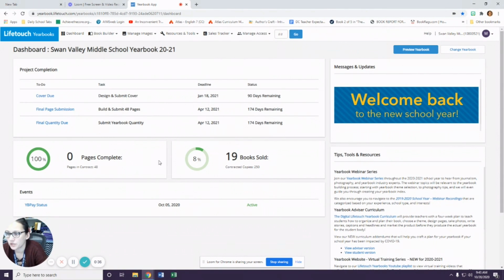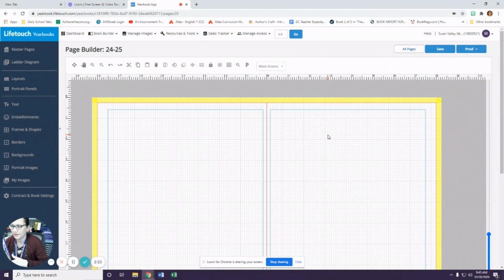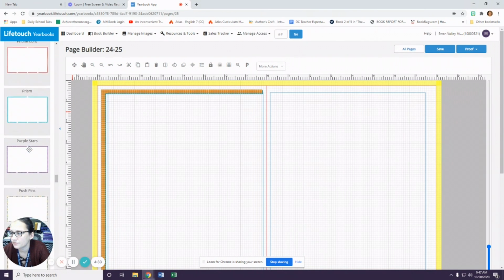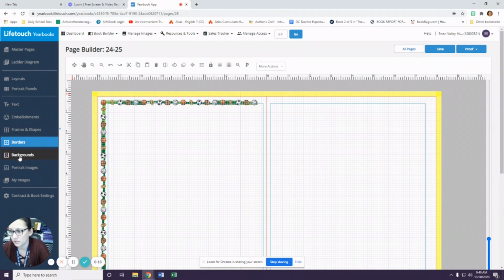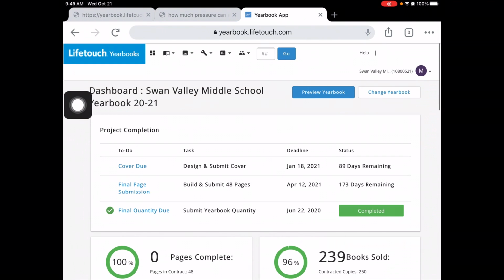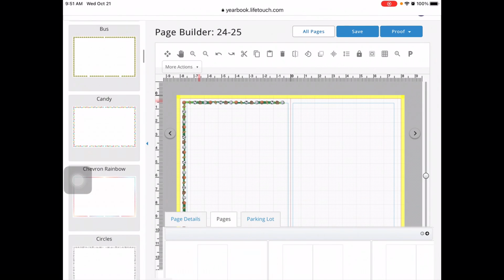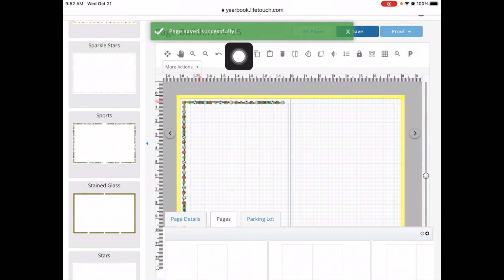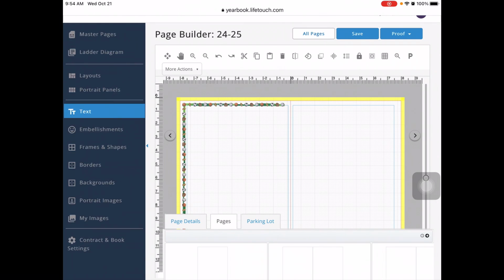10/28 Yearbook Meeting - Page Boarder